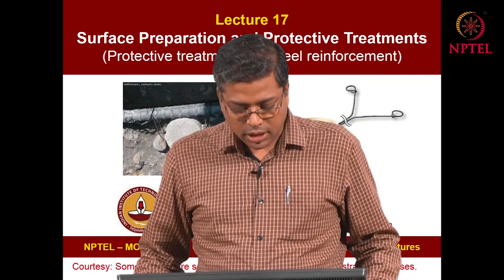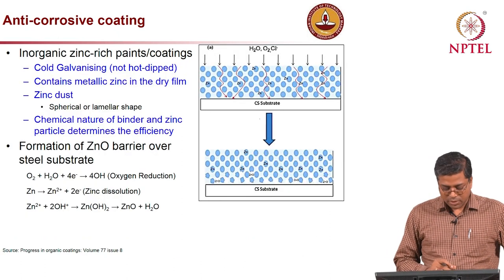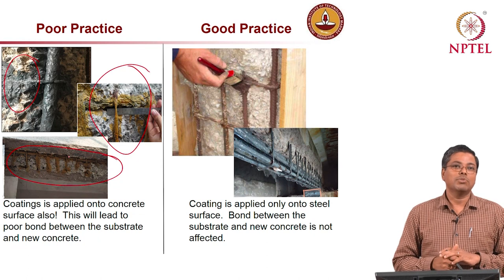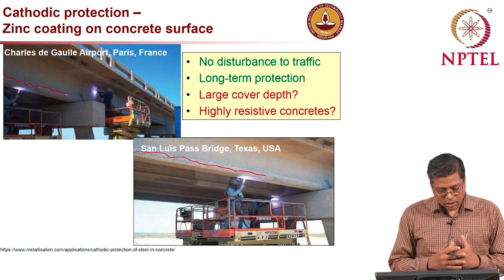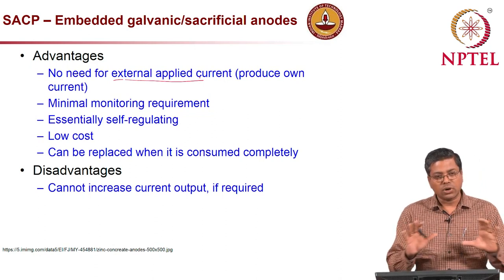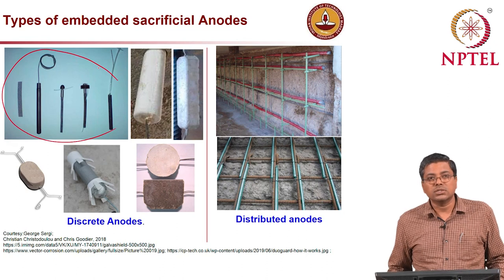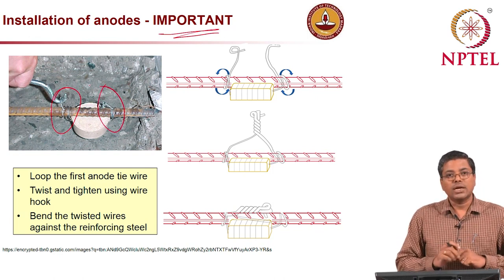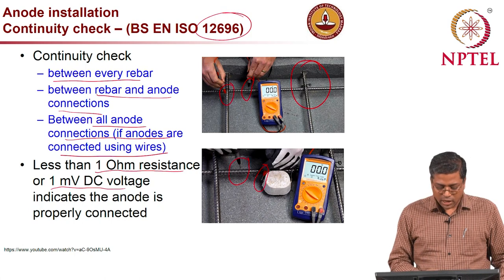Surface preparation and Protective treatments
Anti-corrosive coating, zinc coating, Sacrifitial anode cathodic protection, cathodic prevention